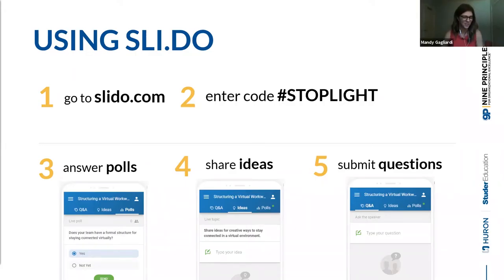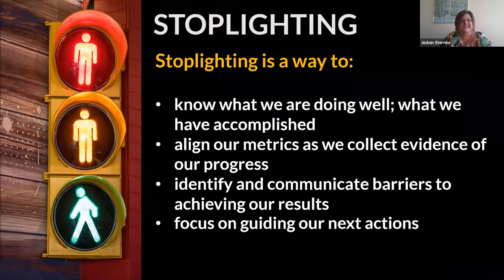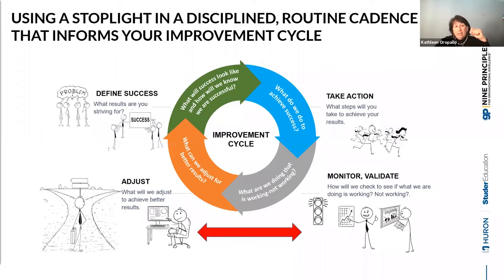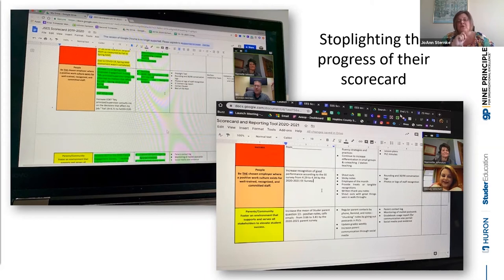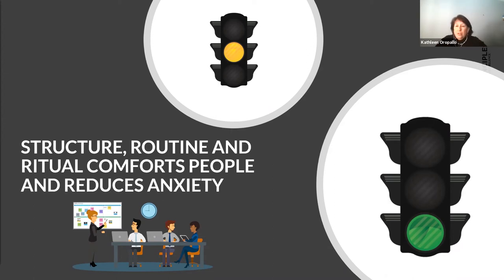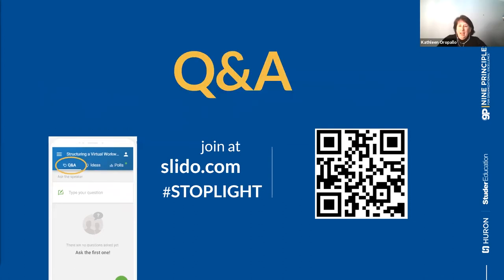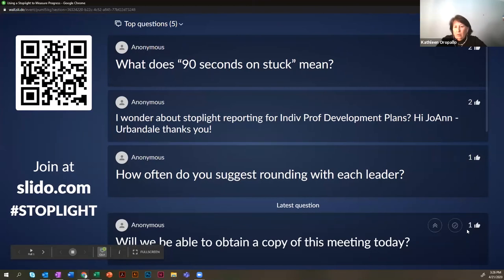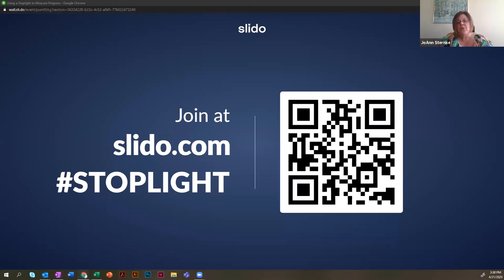Using a Stoplight to Monitor Progress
How Do We Know We Are Making Progress?

Over the last month, most of us have been in survival mode, moving from one urgent task to the next as we navigate this rapidly changing crisis. As we continue to work in our new environments, it’s critical for leaders to begin helping their teams focus on the strategic actions that matter most.

How do we create a plan and measure the critical actions that our organizations will need to take to survive in the short-term? How do we get away from survival mode and focus on thriving in the long term?

In this webinar, Dr. JoAnn Sternke and Dr. Kathy Oropallo offer tools and tactics for measuring and monitoring progress on the strategic actions and priorities that lead to success.

All Nine Principles Weekly Chats are free and open to anyone. If you register to join and cannot attend, we will send you the recording and follow-up resources.